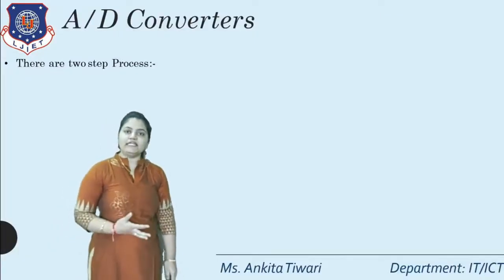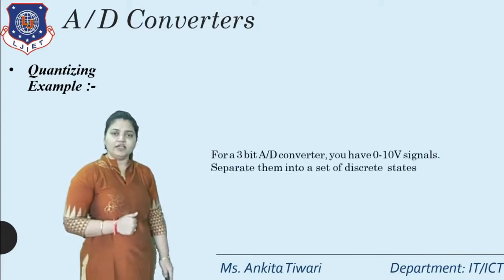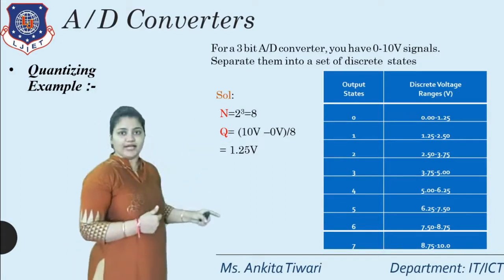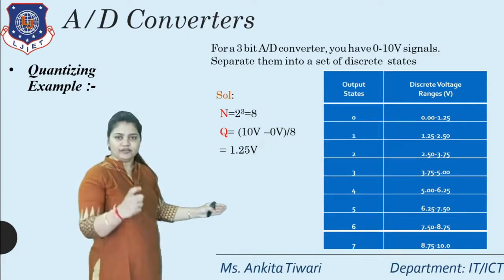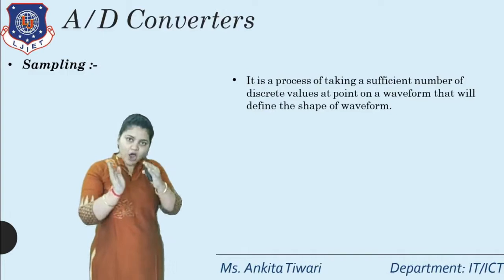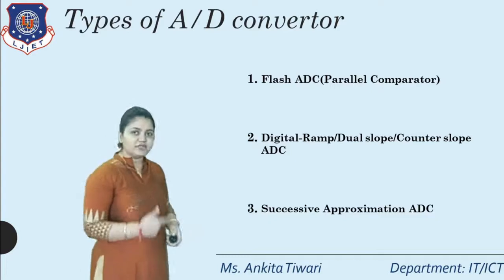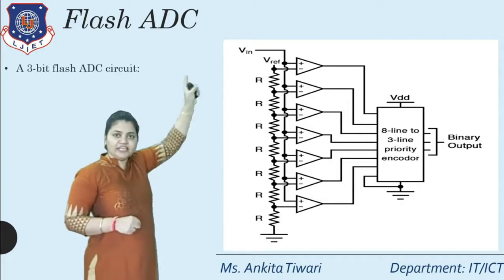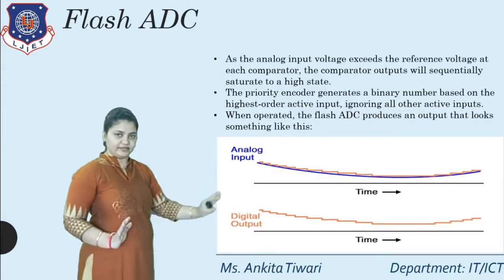Lec-37_Analog to Digital Converters part-1 | Digital Fundamentals | IT/ICT Engineering